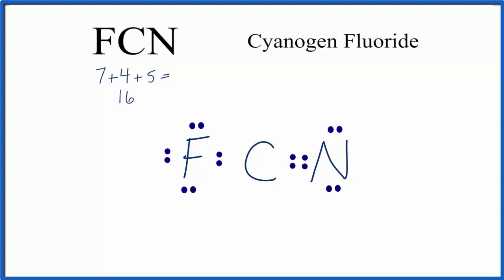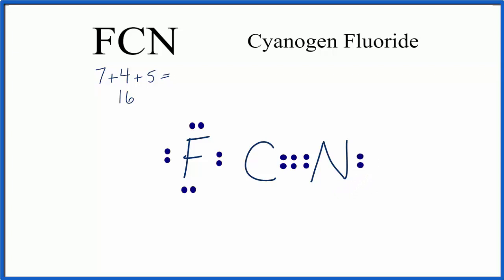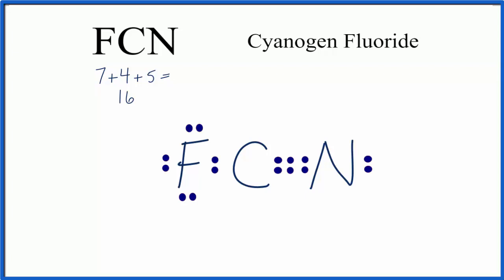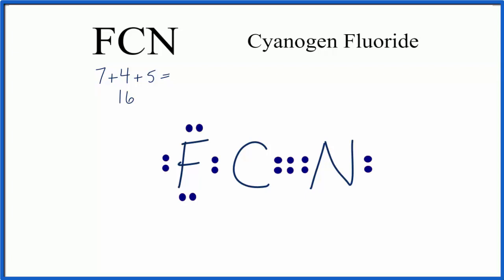How to Draw the Lewis Dot Structure for FCN: Cyanogen Fluoride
A step-by-step explanation of how to draw the FCN Lewis Dot Structure.

For the FCN structure use the periodic table to find the total number of valence electrons for the FCN molecule. Once we know how many valence electrons there are in FCN we can distribute them around the central atom with the goal of filling the outer shells of each atom.

In the Lewis structure of FCN structure there are a total of 16 valence electrons. FCN is also called Cyanogen Fluoride.